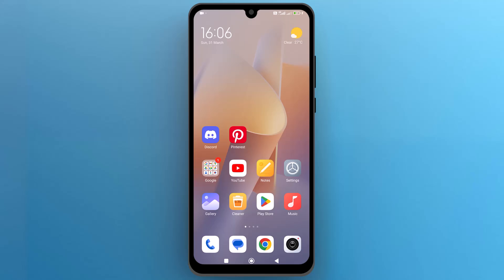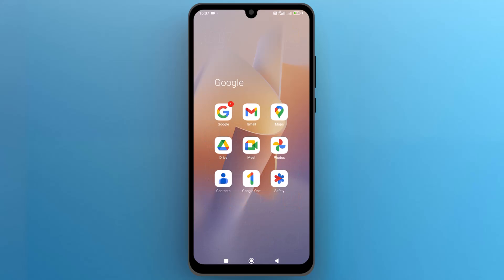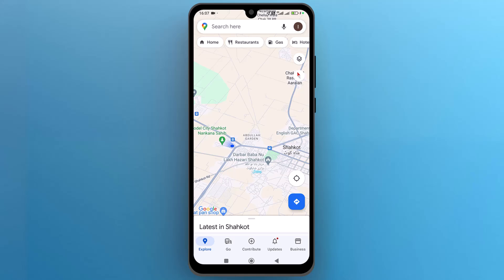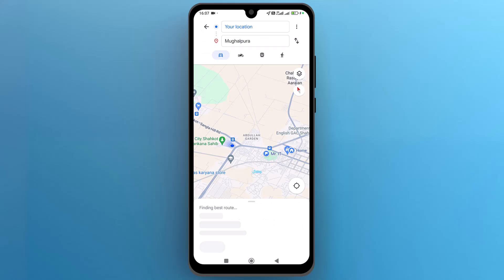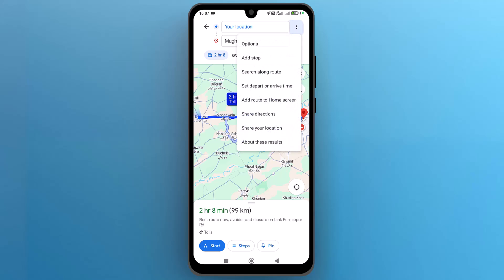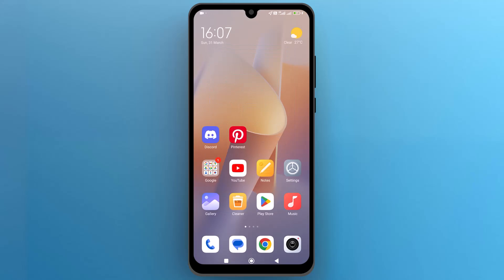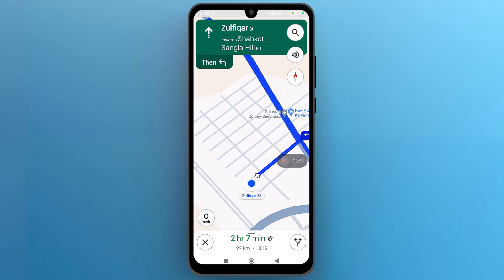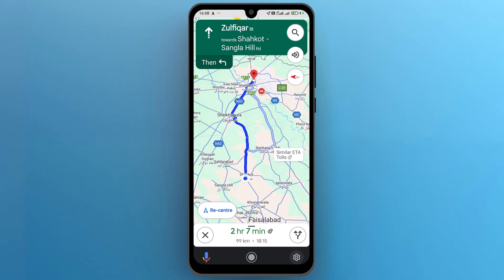How to Save a Route on Google Maps on Phone (2024)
In this informative YouTube video, we will guide you on how to save a route on Google Maps using your phone. Whether you're planning a road trip or simply want to remember a specific route, saving it on Google Maps can be incredibly useful. We will walk you through the step-by-step process, highlighting all the necessary features and options you need to know. By the end of this video, you'll be able to effortlessly save routes on Google Maps and access them whenever you need to.